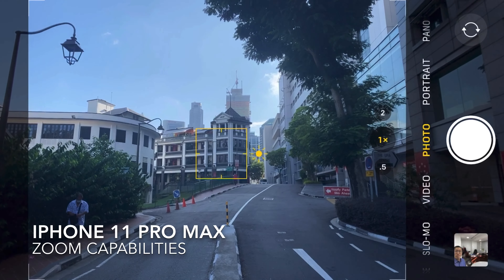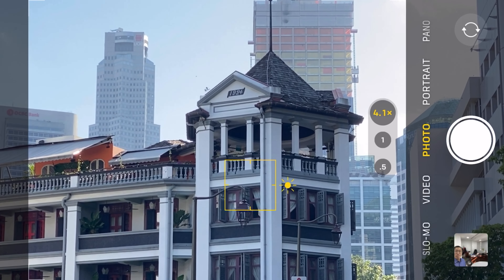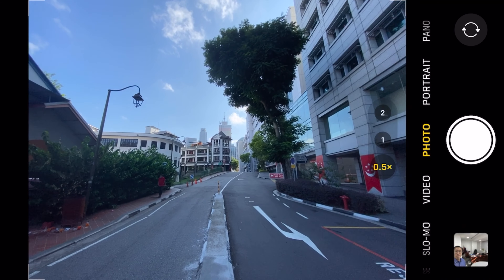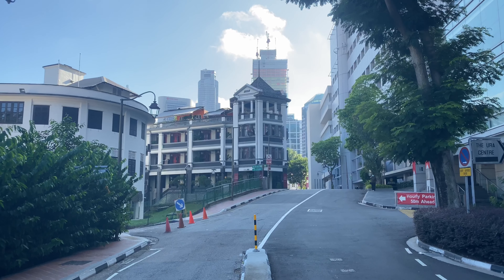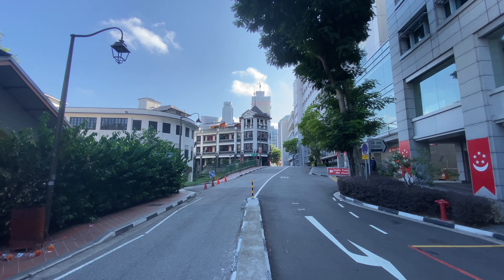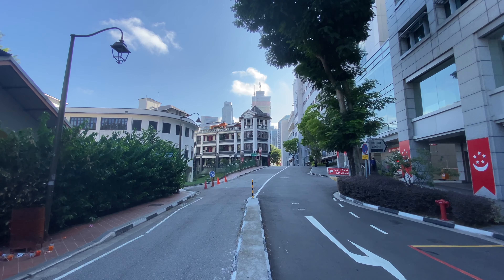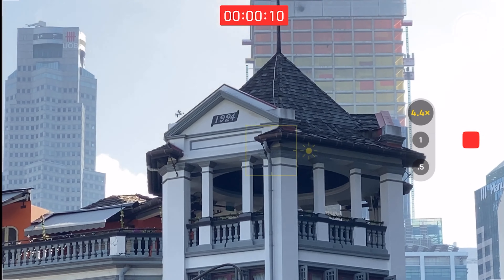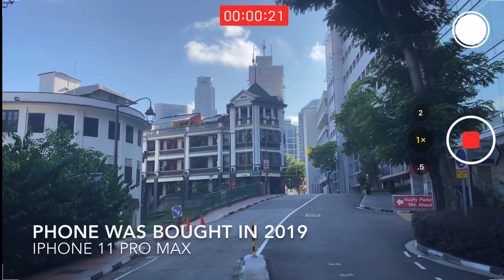iPhone 11 Pro Max Photo Zoom 10X Video Zoom 6X Test in 2020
iPhone 11 Pro Max Photo Zoom 10X and Video Zoom 6X Test.  Ever wondered how far the iPhone 11 Pro Max camera can zoom to in photo and video mode?  Wonder no further, watch this video to find out!

I use the camera to zoom to the max 10X to the building in front of me, and you can see the words (numbers) on top.  I also do the video zoom to 6X so you can see how much it can capture.

Awesome isn't it?